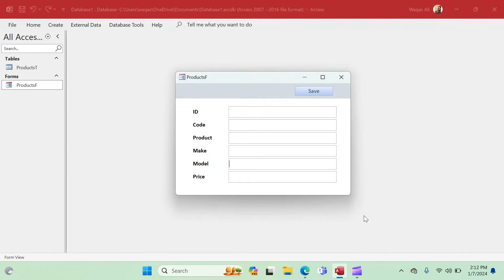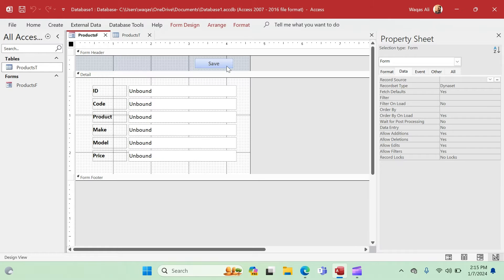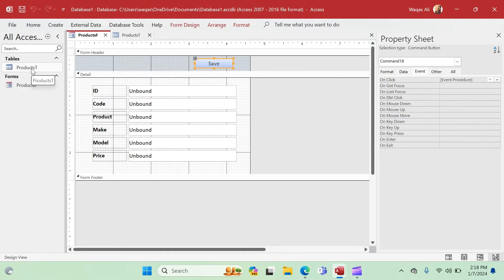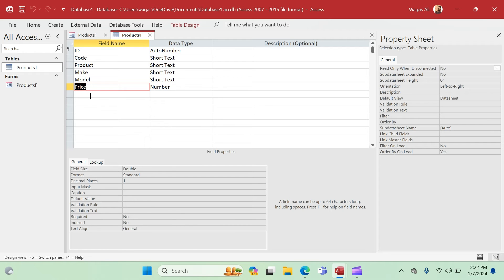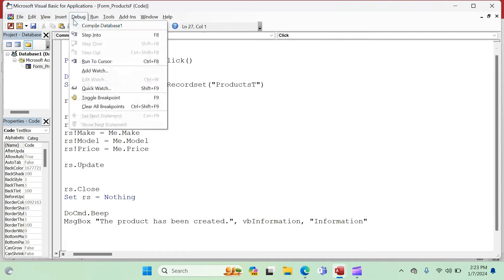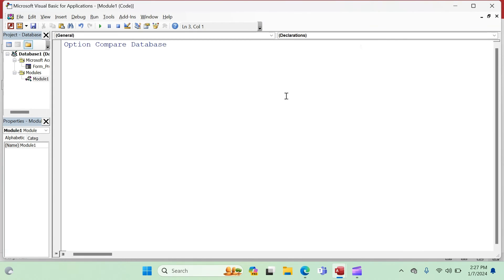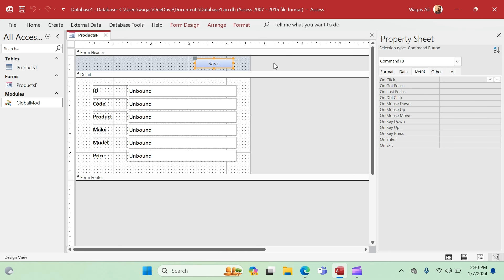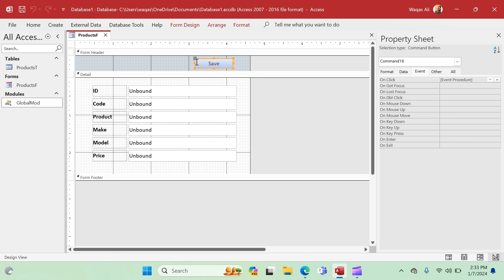Microsoft Access Tips | How to use VBA Recordsets and Modules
In this video, I will demonstrate how to use vba recordsets and modules in Microsoft Access.

Other YouTube Channels you may Like